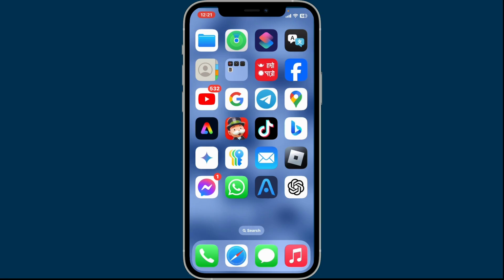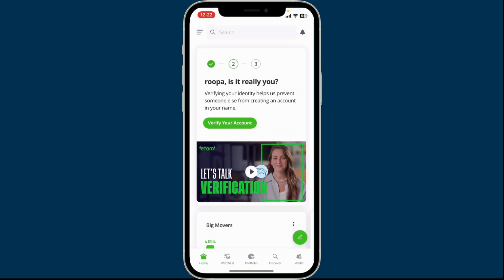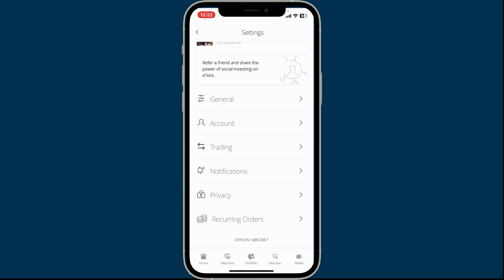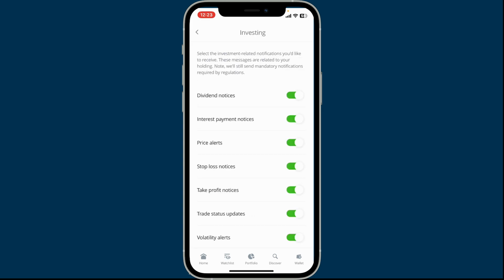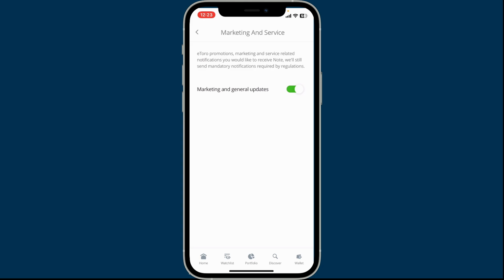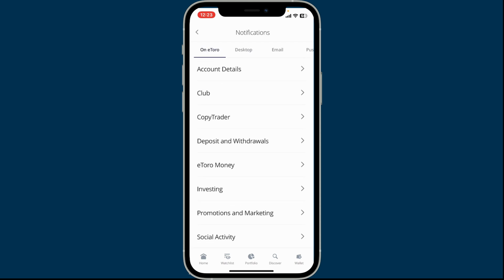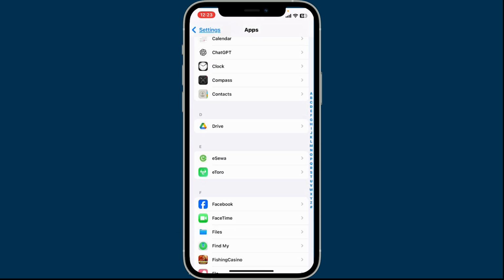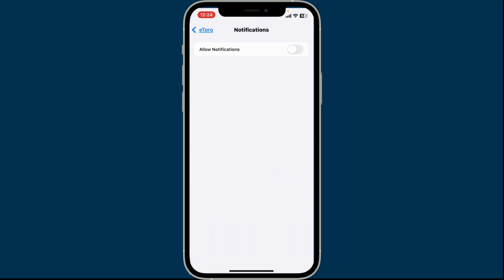How to Enable Push Notification eToro 2024?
In this video, I’ll guide you through the process of enabling push notifications in the eToro app (CB version). Stay updated with important market alerts, trade notifications, and social updates to enhance your trading experience!